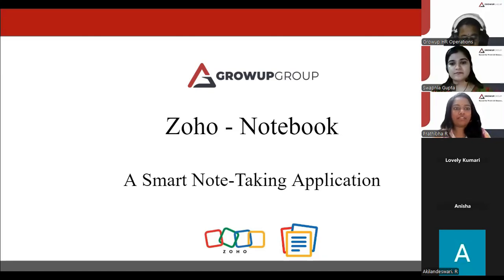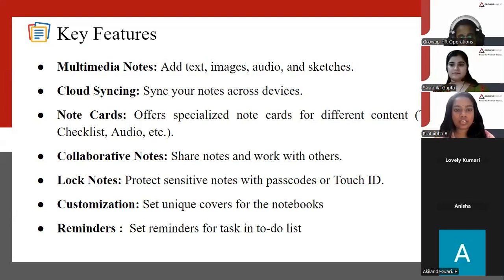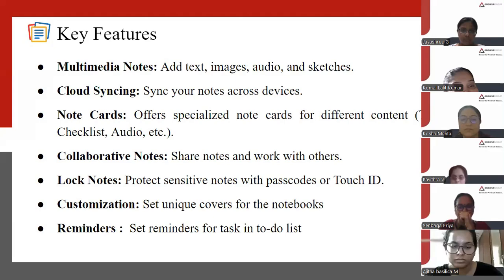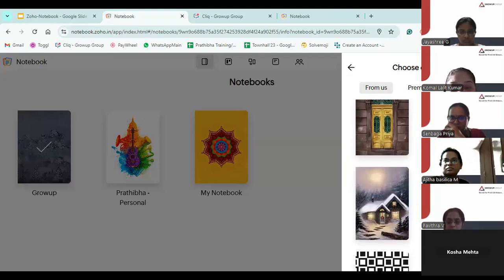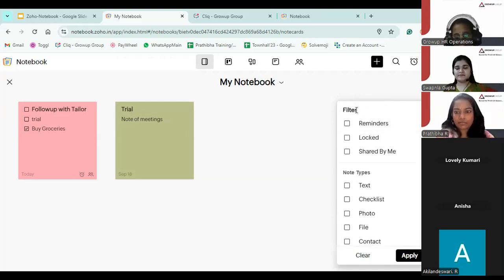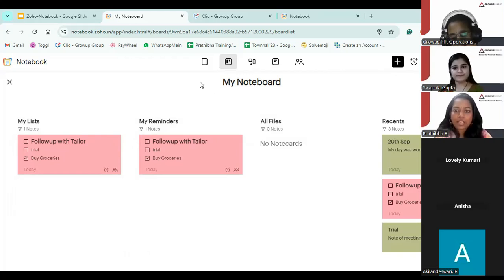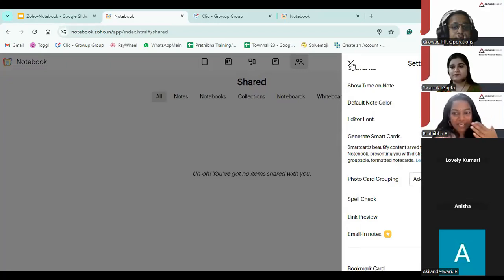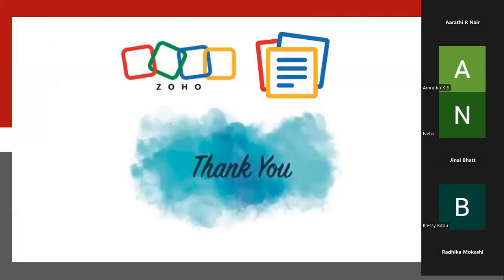Zoho Notebook - Your Digital Notetaking Companion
In this episode of Zoho Month, we dive into Zoho Notebook, a beautifully designed digital note-taking app that helps you organize your ideas, tasks, and projects effortlessly. Whether you’re managing personal notes, to-do lists, or collaborating on work, Zoho Notebook keeps everything organized and accessible across devices.

In this episode, you'll learn:

📝 Key Features of Zoho Notebook:

Note Cards: Create text, audio, checklist, and sketch notes with ease.
Cloud Syncing: Access your notes from any device—whether mobile, desktop, or web.
Notebooks & Tags: Organize your notes into notebooks and categorize them with tags for quick access.
Collaboration: Share your notes with others, enabling teamwork and feedback in real-time.
Secure Notes: Keep your sensitive notes secure with password protection and encryption.
🔧 How Zoho Notebook Can Boost Productivity:

To-Do Lists & Reminders: Create and manage tasks with checklists, and set reminders so you never miss a deadline.
Web Clipper: Save articles, images, and web pages directly to your Notebook with Zoho’s Web Clipper.
Customizable Design: Personalize your notebooks with cover images and choose from different note card designs.
Offline Access: Jot down ideas and manage notes even when you're offline, with automatic sync when you're back online.
🌍 Why Zoho Notebook?

Cloud-Based & Free: Store unlimited notes, all for free, across multiple devices.
Ad-Free Experience: Enjoy a seamless, distraction-free note-taking experience without ads.
Cross-Platform: Available on iOS, Android, Windows, Mac, and web browsers.
🔔 Don’t Miss:

A guided tutorial on creating different types of notes
Best practices for organizing notes and staying productive
Real-world examples of how Zoho Notebook can simplify daily life and work projects
🎬 Watch now to stay organized and capture your ideas with Zoho Notebook!